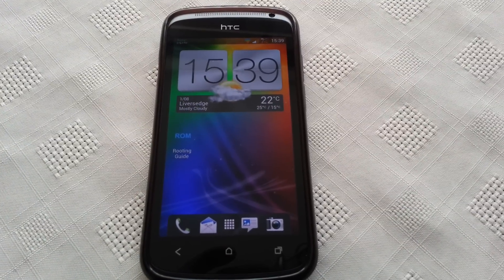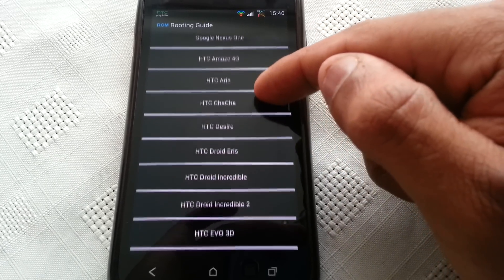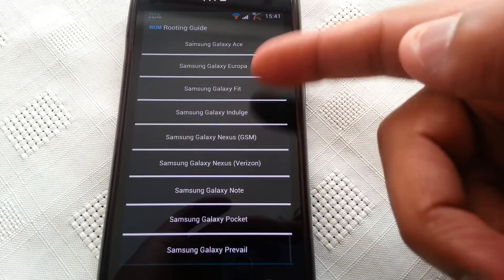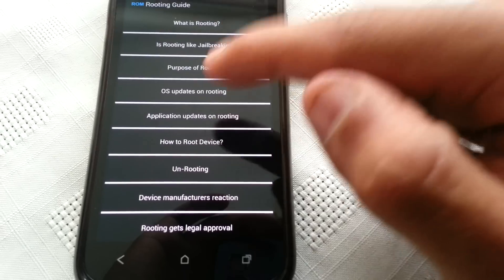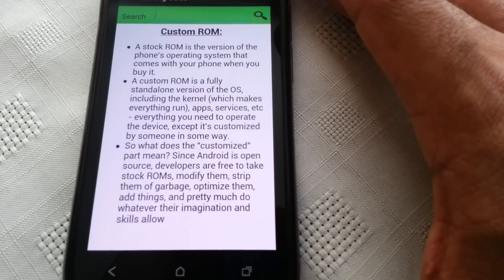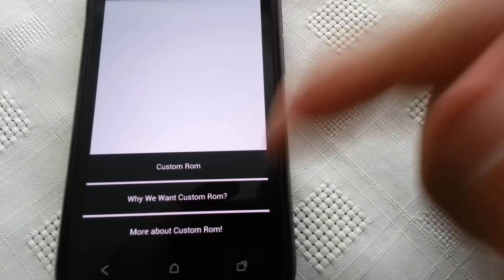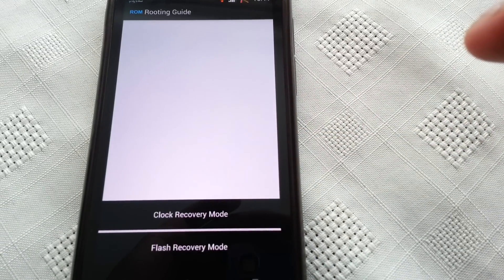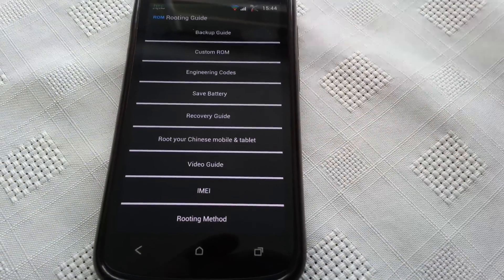Rom Rooting Guide For Android (Application!!)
This is the rom rooting guide application its totally awsome! so if you are new to the world of android this is the must have application for you , this app provides instructions and also links so u can root and install custom roms onto your android phone!!